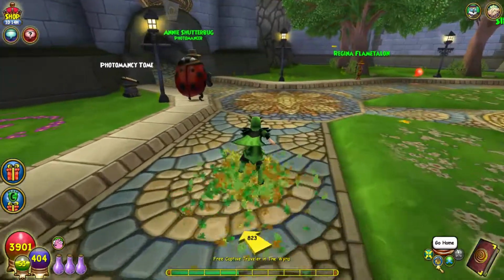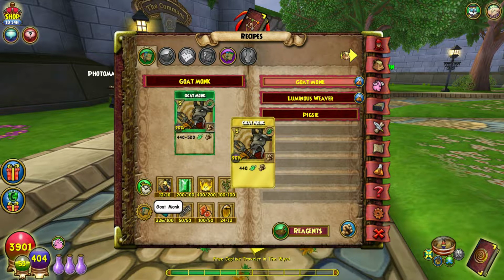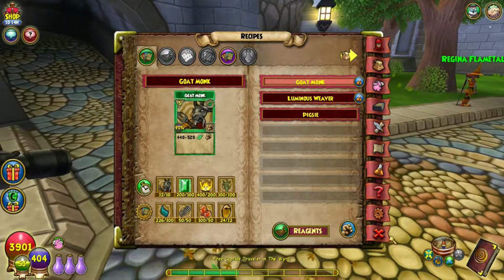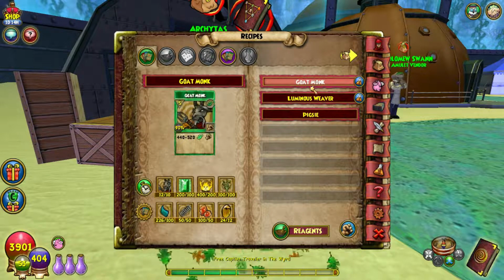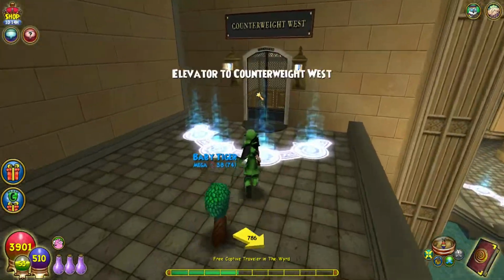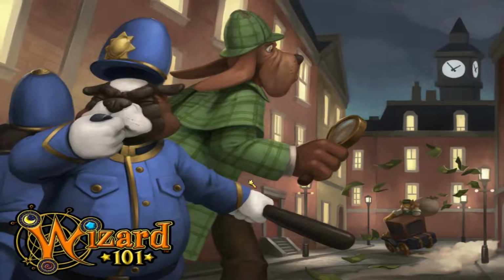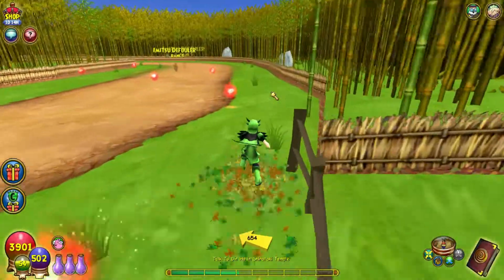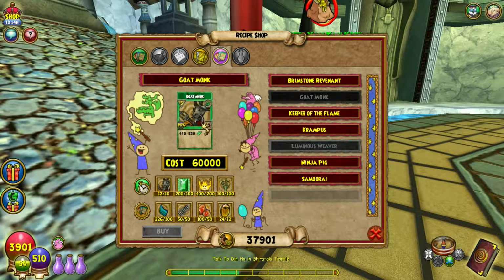Crafting Goat Monk | Wizard101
In today's video on Wizard101, I will be showing you guys how to craft Goat Monk!